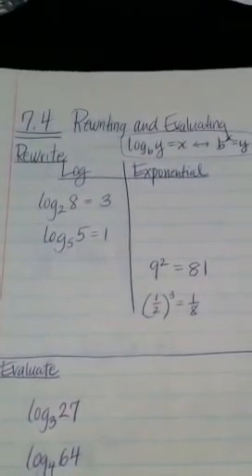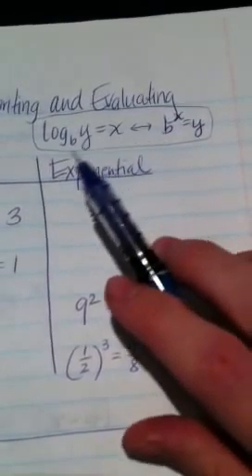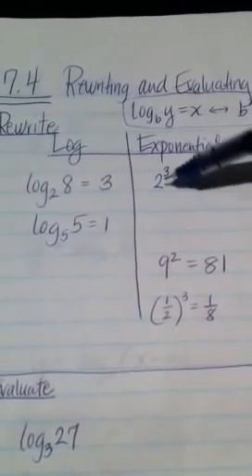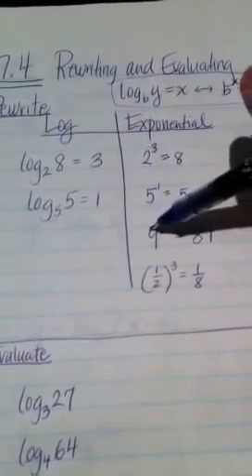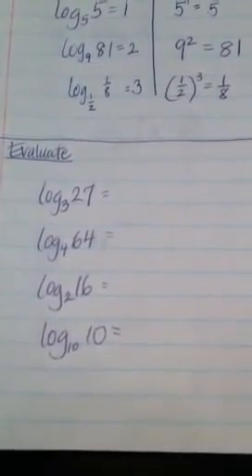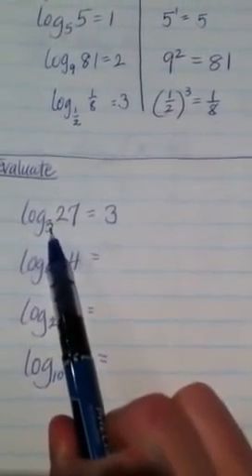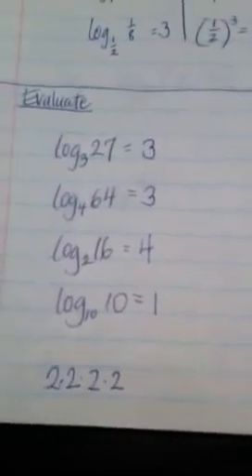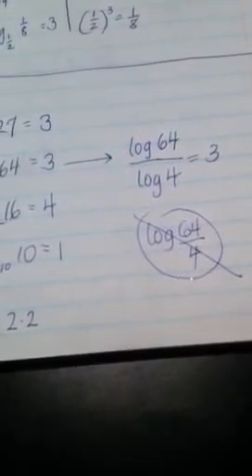7.4A rewriting and evaluating logs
Rewriting and evaluating logarithms